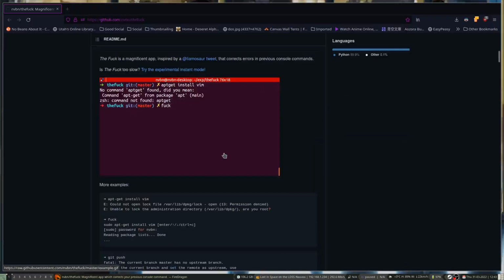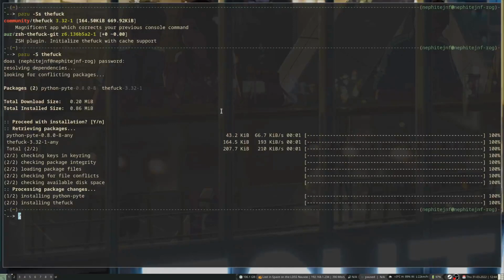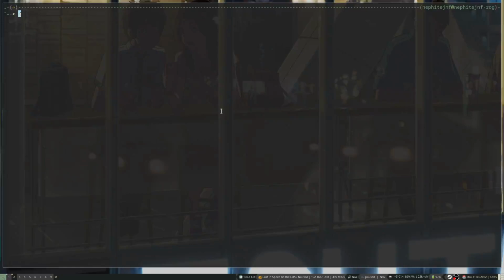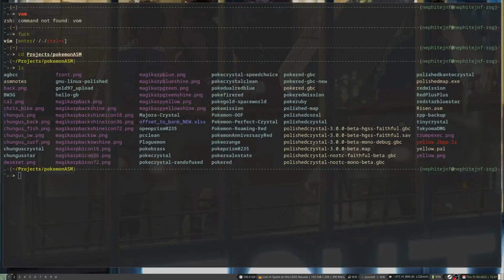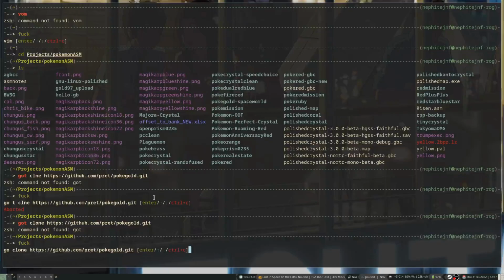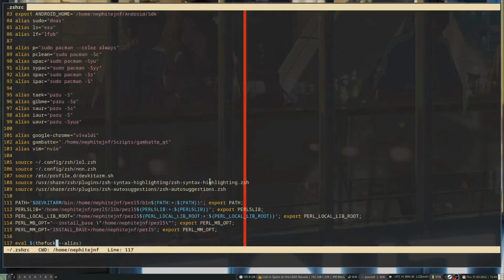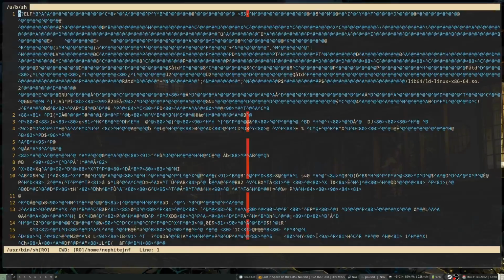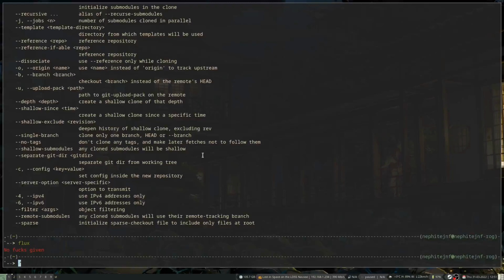TheF**K are you talking about?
I find this utility rather funny, but also somewhat useful. If you make large commands and don't want to have to go through tons of characters to correct it, this is a good option... if it supports it.